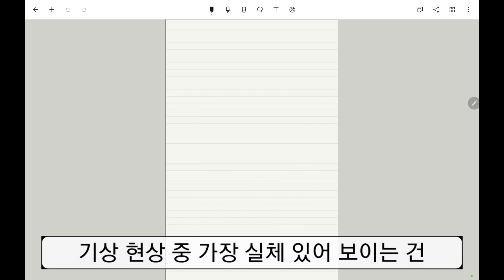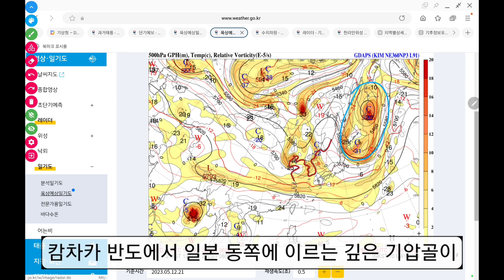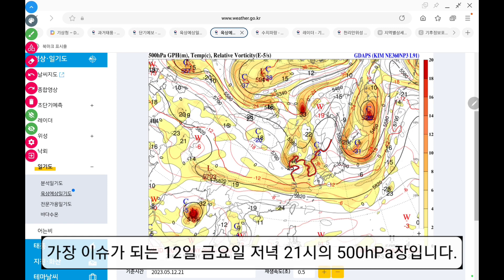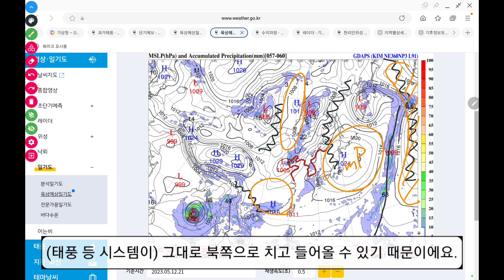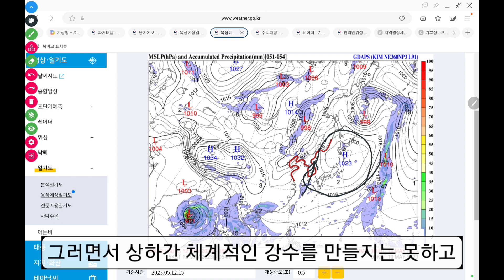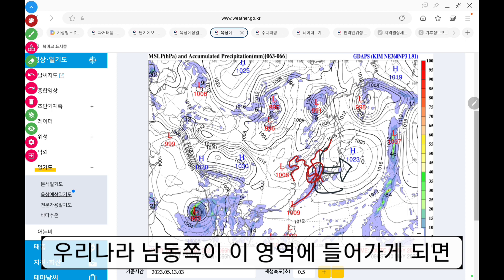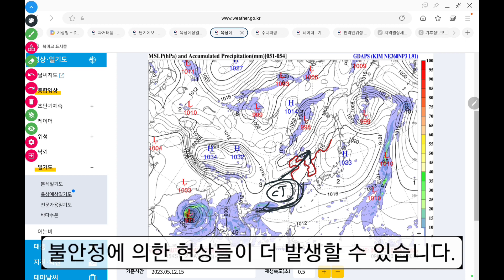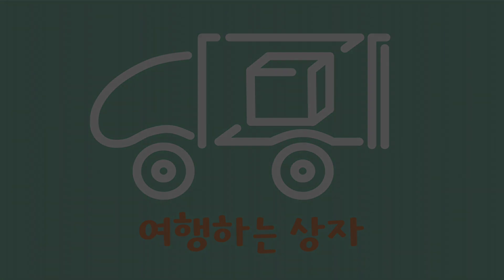비 포함 일주일 날씨 전망(feat. 기단)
비가 오는 원인 분석, 향후 일주일간의 강수 전망과 분석입니다.

오늘과 내일, 앞으로의 날씨를 함께 살펴보며 알아보는 시간입니다.

기상청 날씨ON과 함께 보시면 더 도움이 되실 거예요!